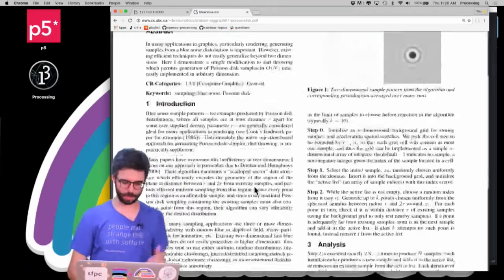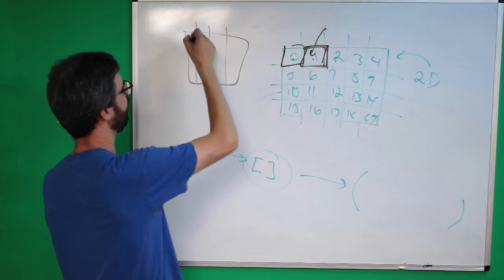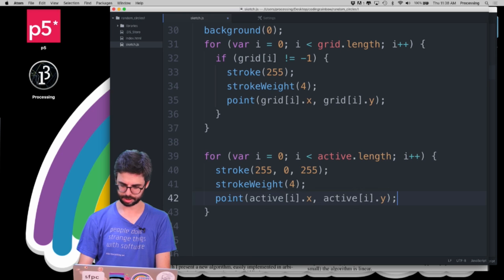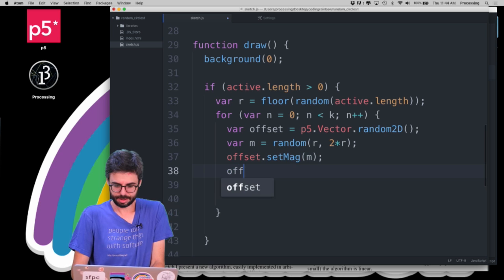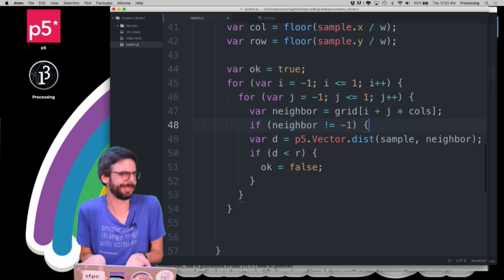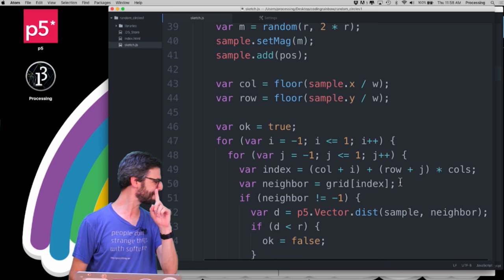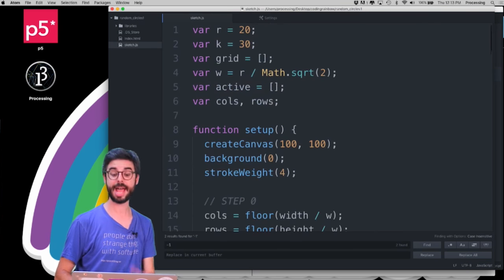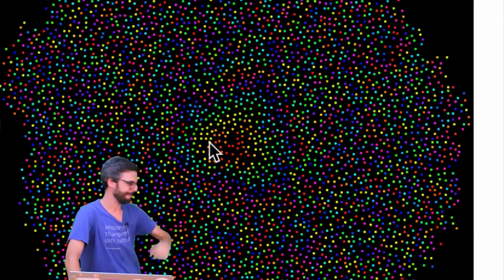Coding Challenge #33: Poisson-disc Sampling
In this coding challenge, I implement a "Poisson-disc Sampling" algorithm to evenly (but randomly) distribute a set of seed points throughout a canvas. The algorithm is implemented in JavaScript using p5.js. Code

Timestamps:
0:00 Introduction to Poisson Disc Sampling!
1:30 Starting to code!
3:00 Creating a 2D background grid
6:52 Inserting initial sample into a random position in the grid
10:25 Creating an active list of points
14:40 Generating up to k points
19:18 Checking neighboring samples
25:40 Removing inactive points from list
27:30 Debugging
36:50 Playing with the code!
41:25 Things you can do!